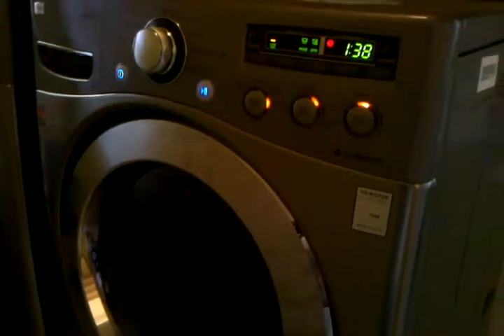Starting a wash in the new washer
Demonstration of starting a wash in the new washer.